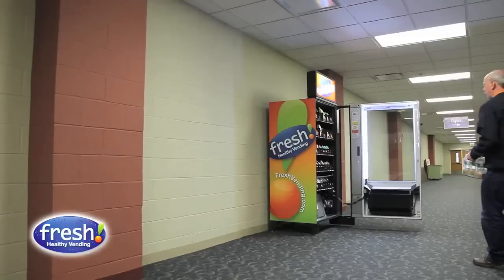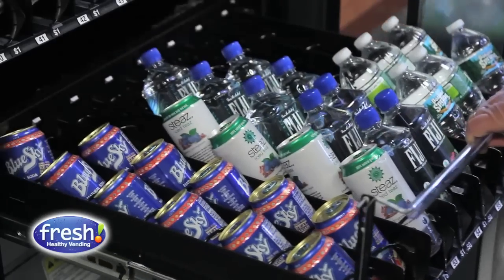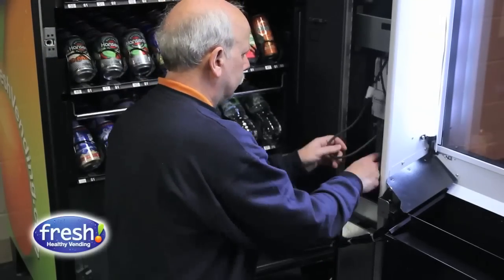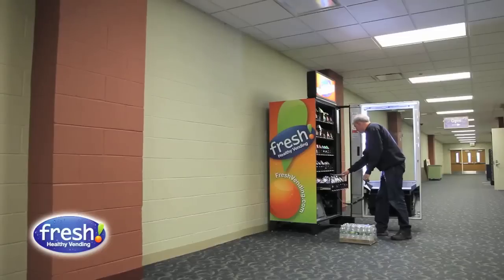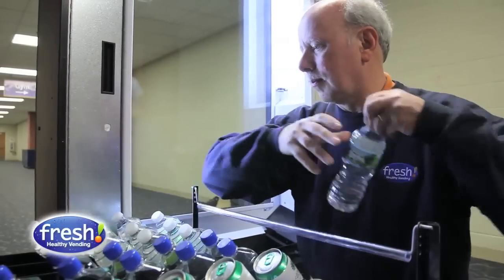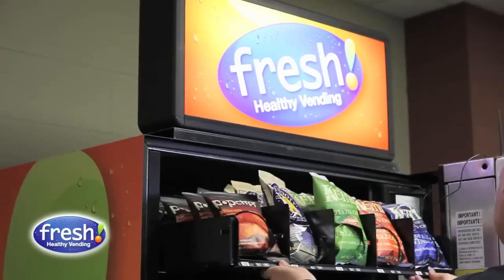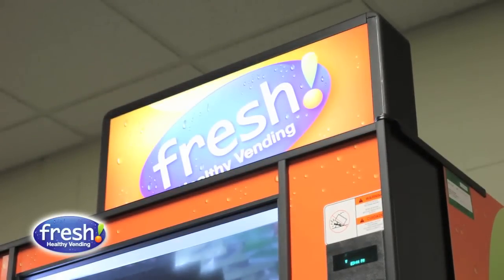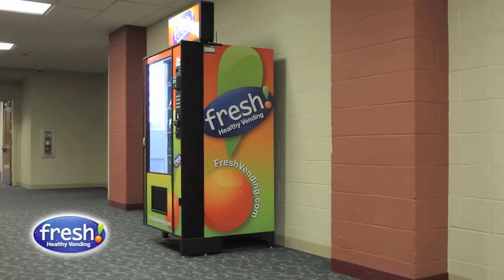John Roskamp Franchisee Testimonial